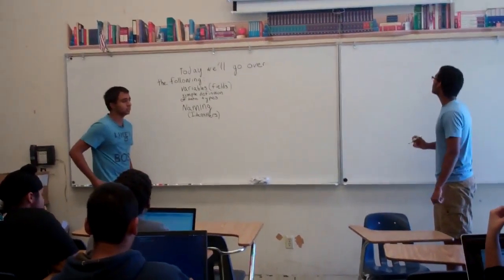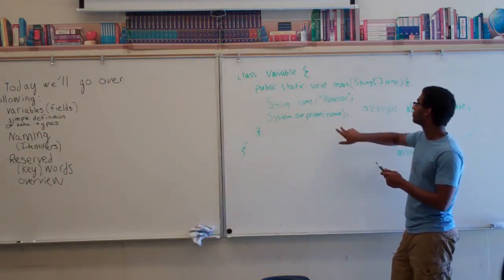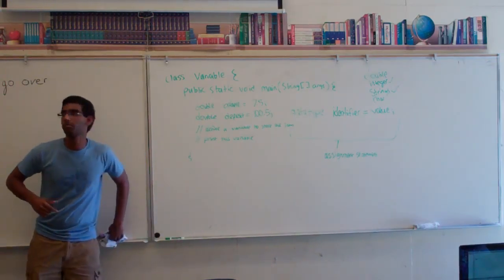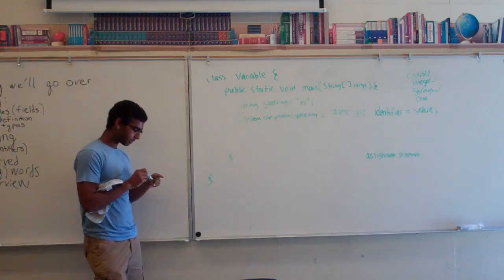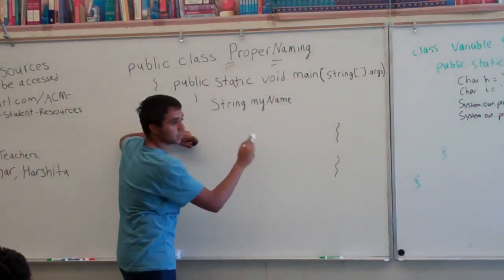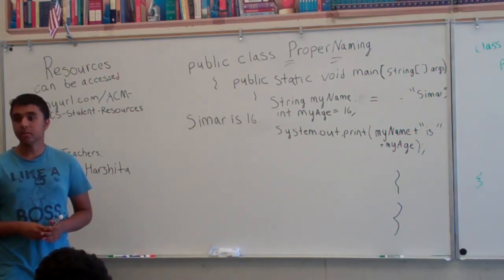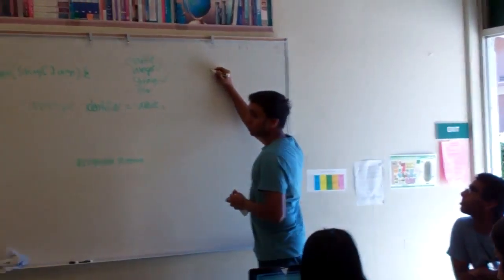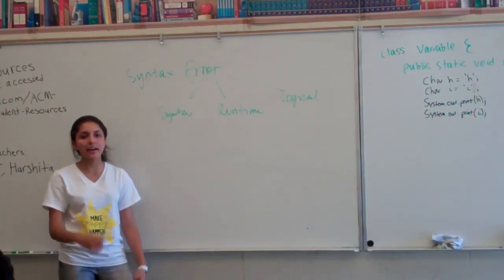ACM Lecture October 2nd, 2014